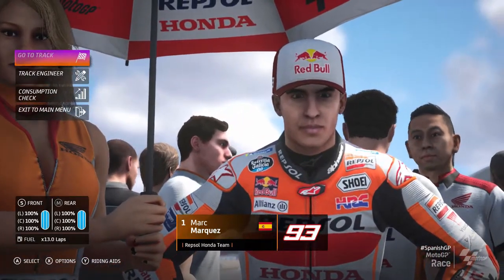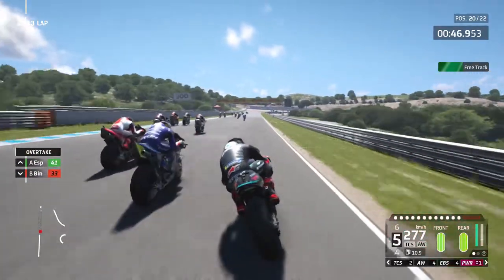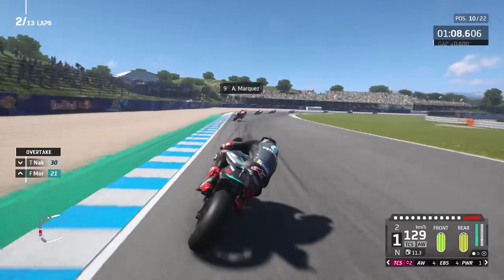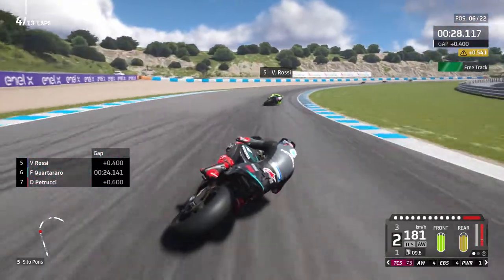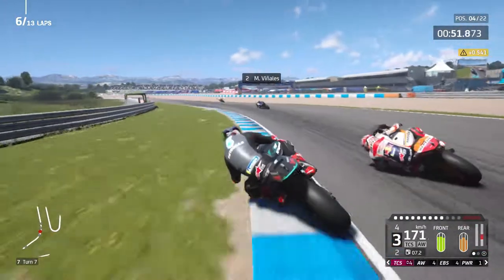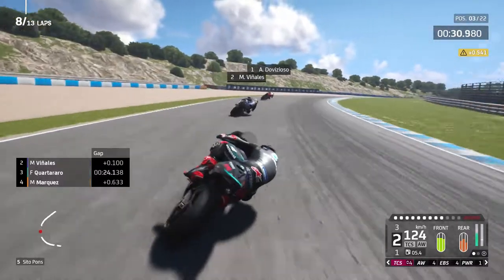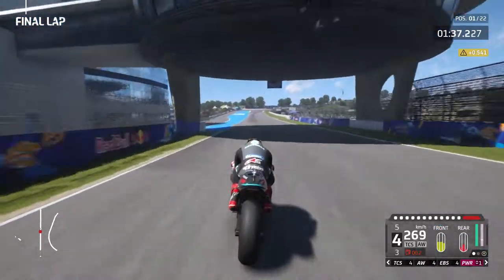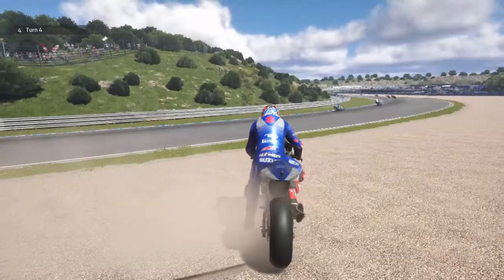MotoGP 20 Last to First Challenge At Jerez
A challenge at Jerez where I ride as Fabio Quartararo where I start last position. I have a 50% race to try and win. I'll be doing this for every race this season.